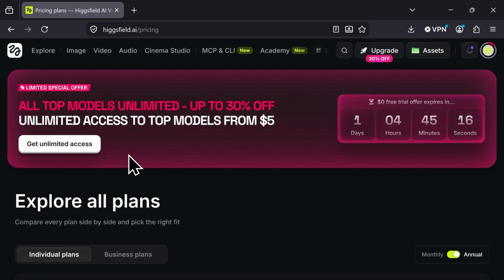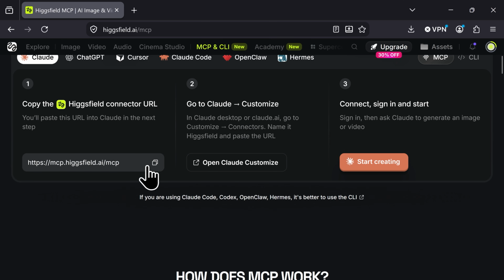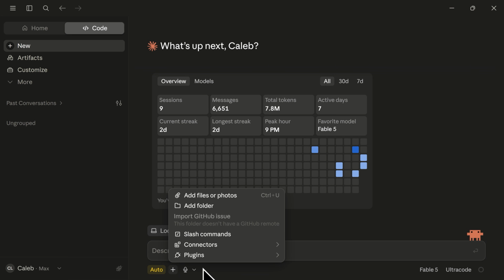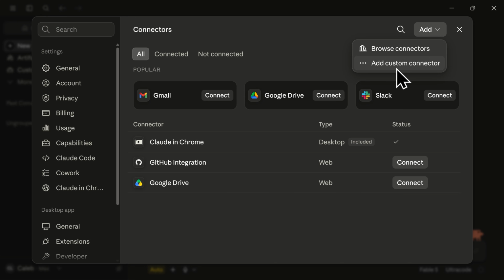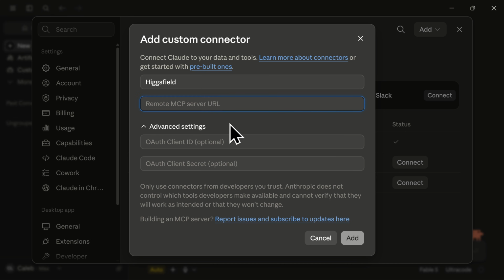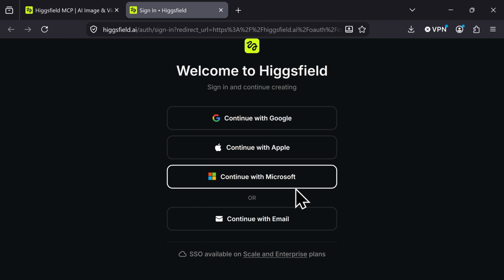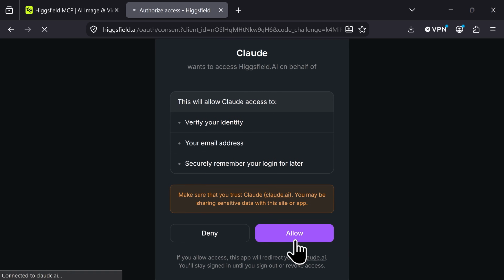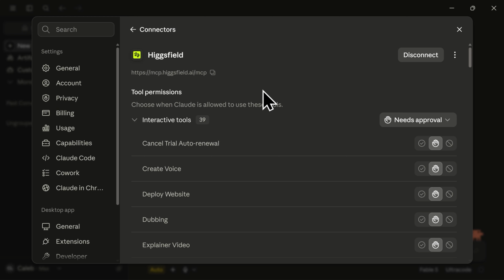How to Connect Higgsfield AI to Claude Code (Step by Step)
Connect Higgsfield to Claude Code so Claude generates your website's images and scrolling hero video on its own.